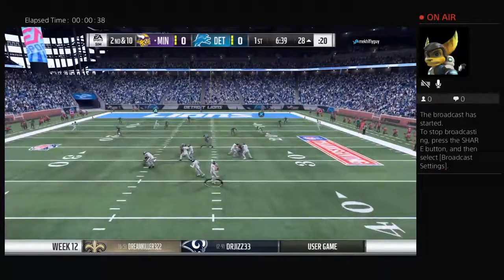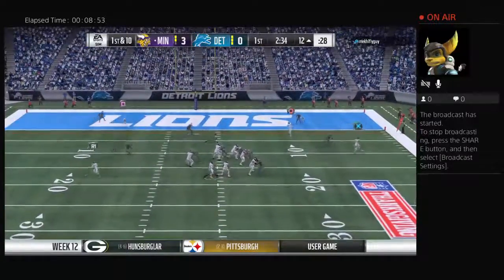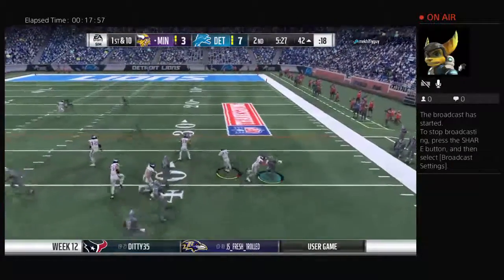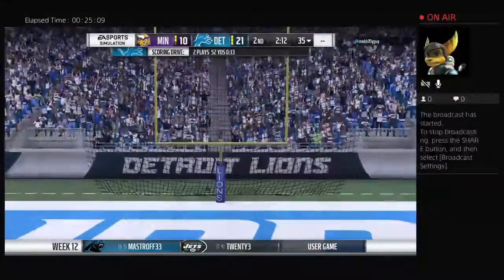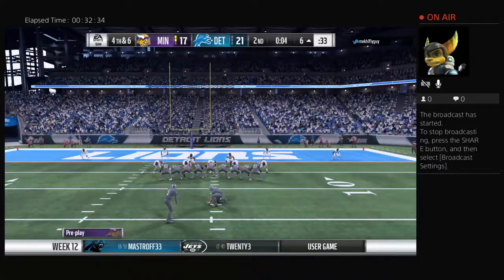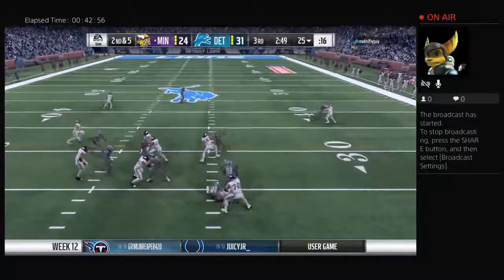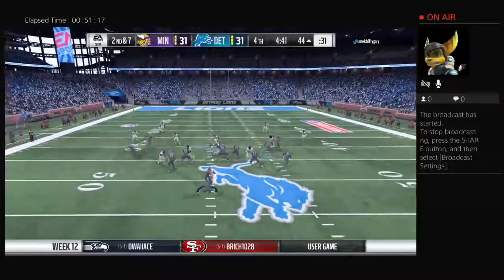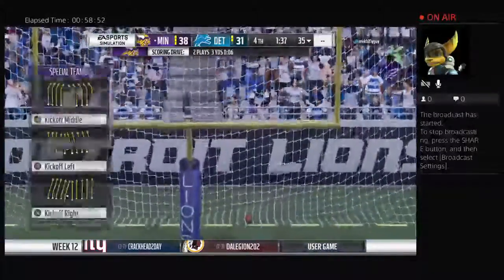ajcarolina80's Live PS4 Broadcast